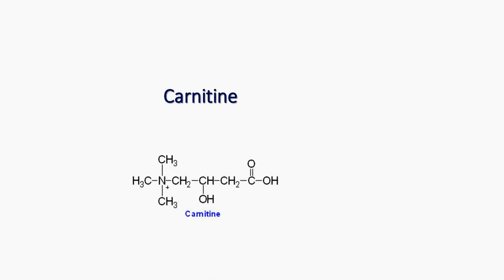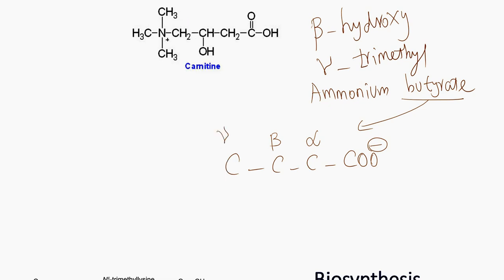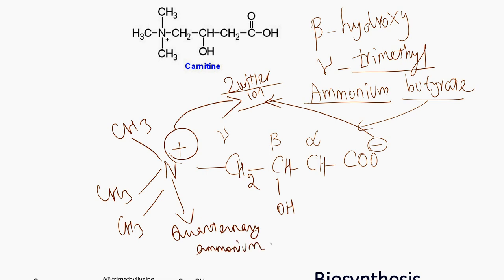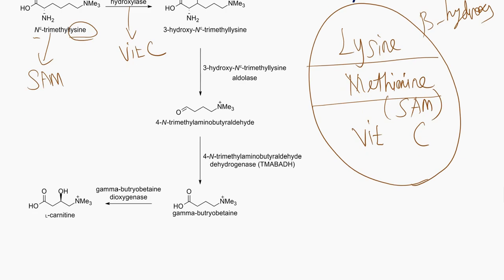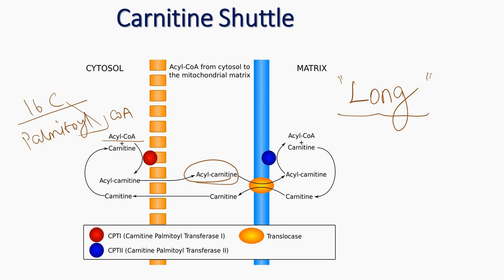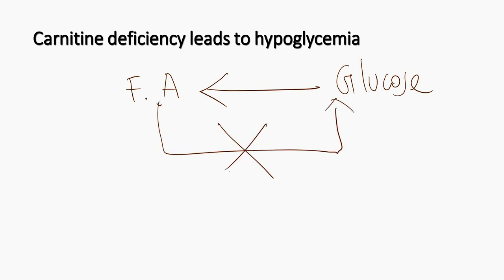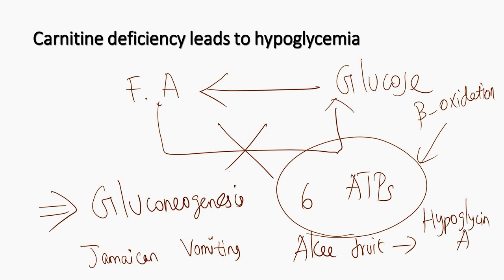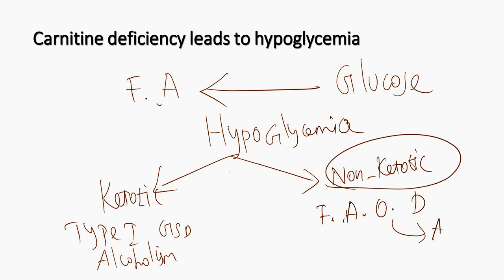Carnitine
Carnitine is beta hydroxy-gamma-trimethyl ammonium butyrate.
It is synthesized from lysine and methionine in liver and kidney.
Carnitine deficiency leads to hypoglycemia, Why?